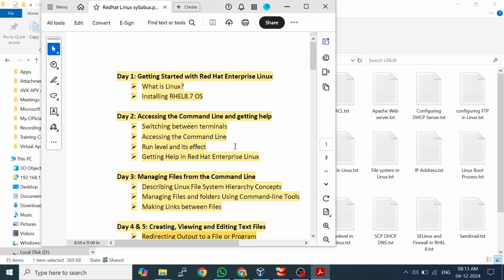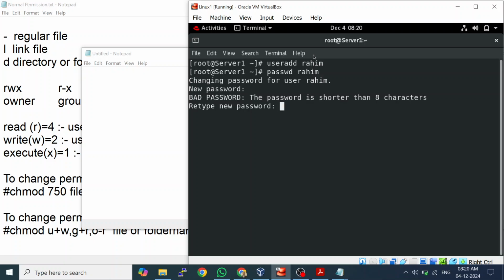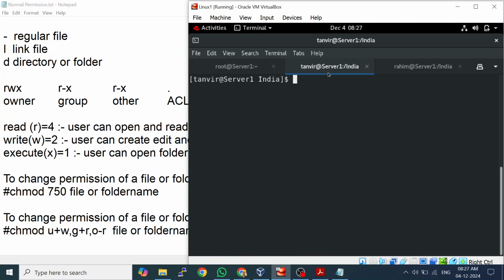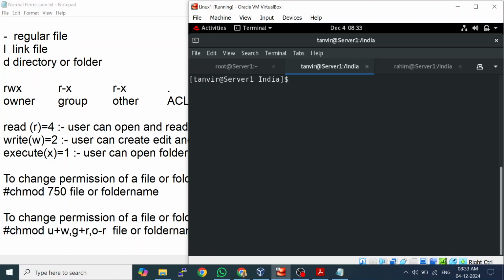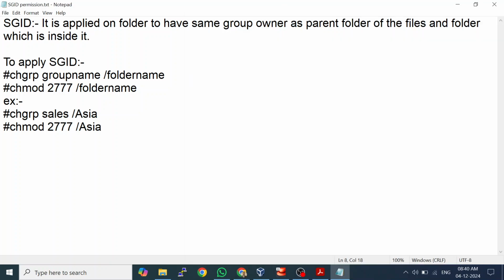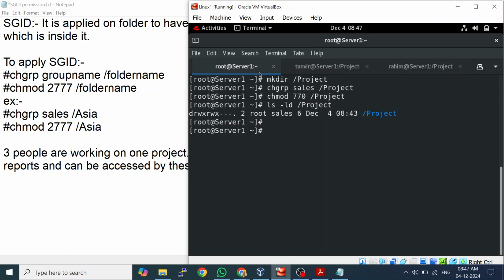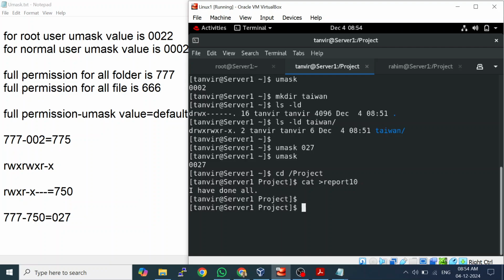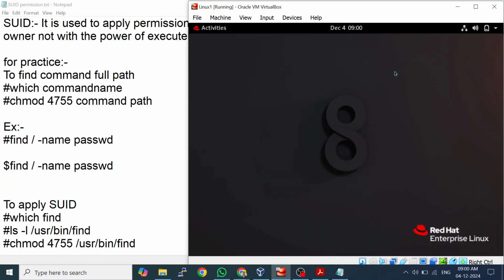Default and Special Permission, Umask